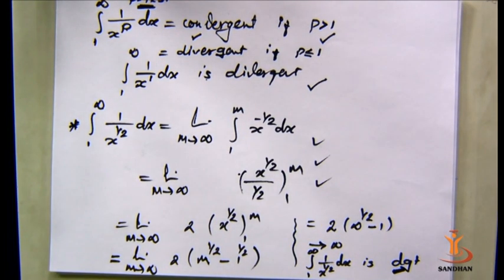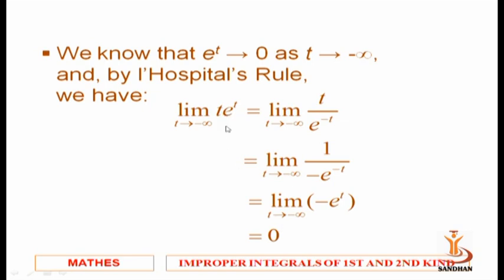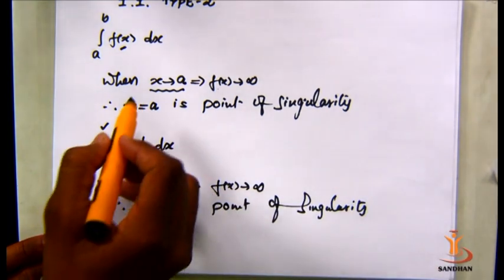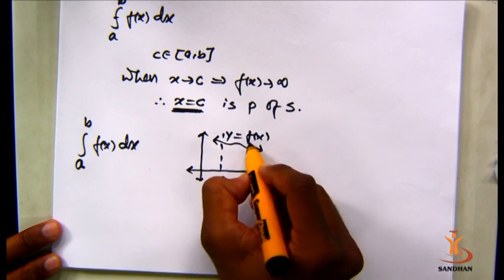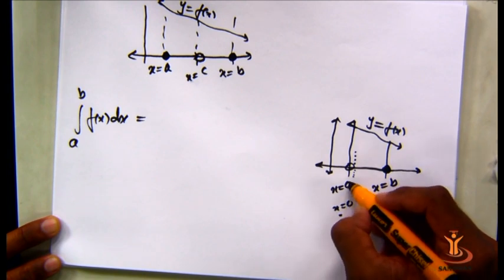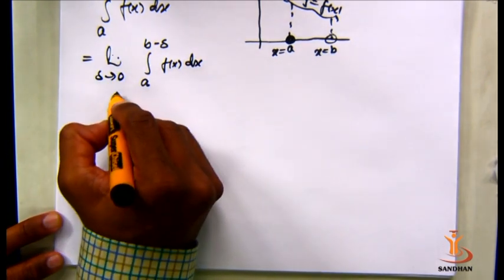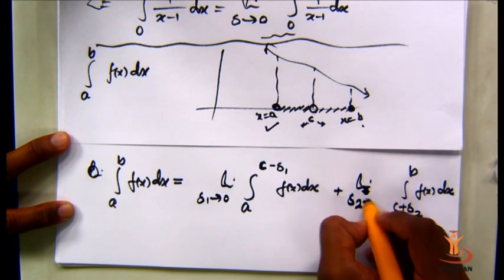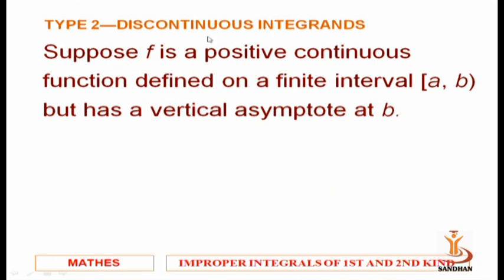IMPROPER INTEGRAL TYPE 1 &2 02